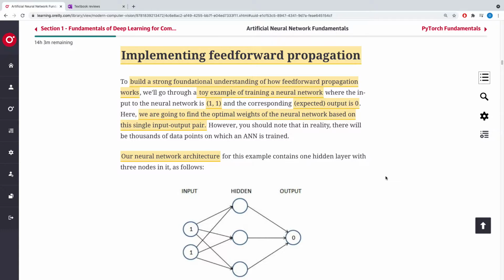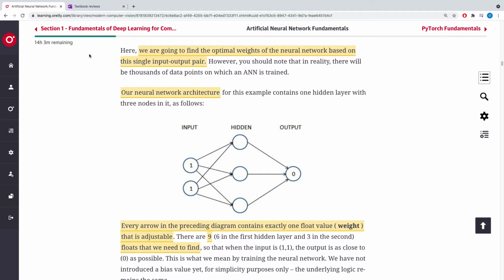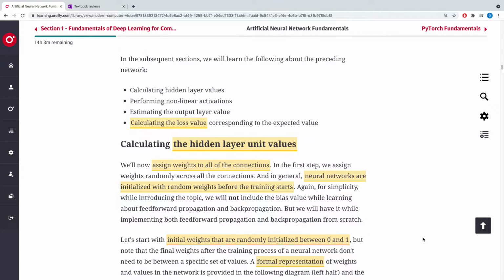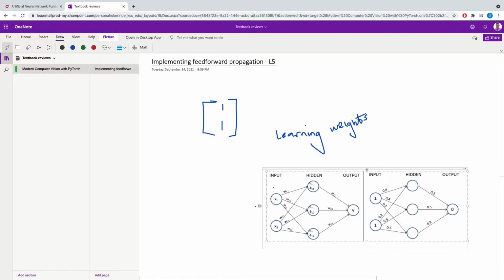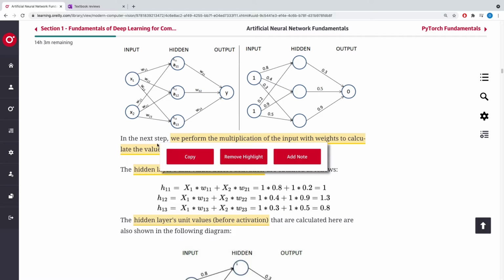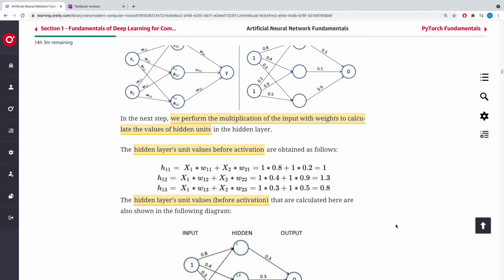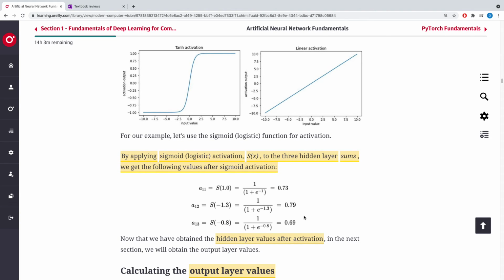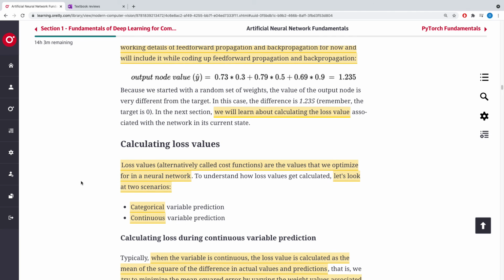Implementing feedforward propagation - L5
Implementing feedforward propagation in a neural network